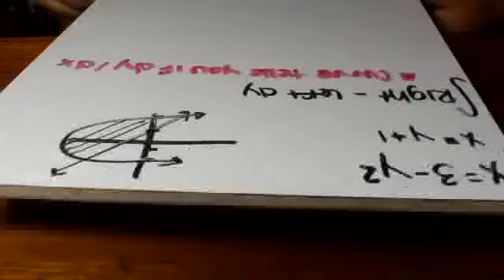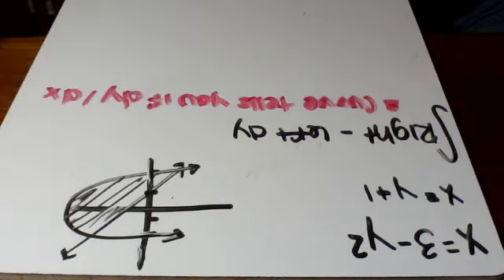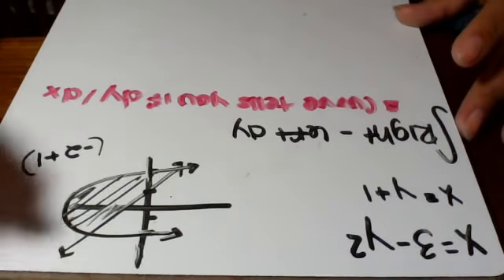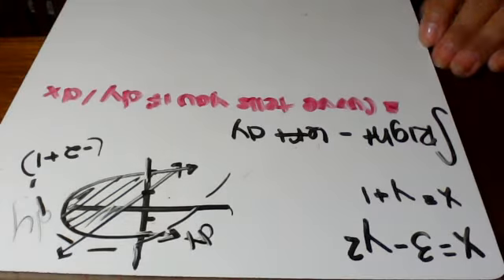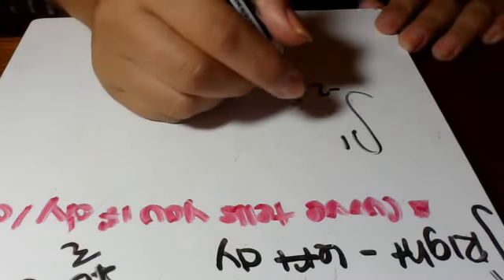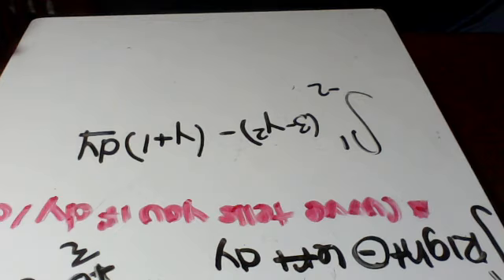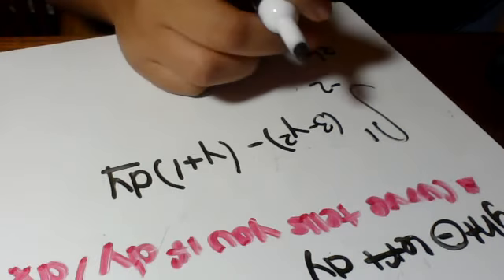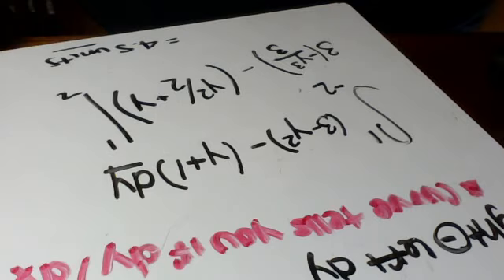JTT Math Easier : Area between 2 curves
Solving the area given graph respect to dy